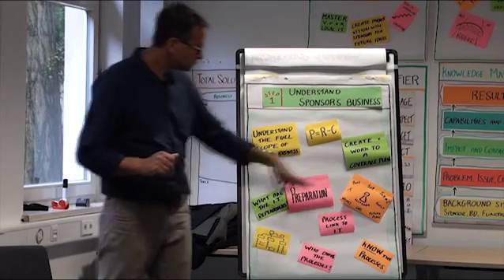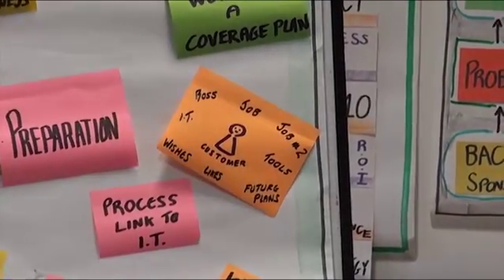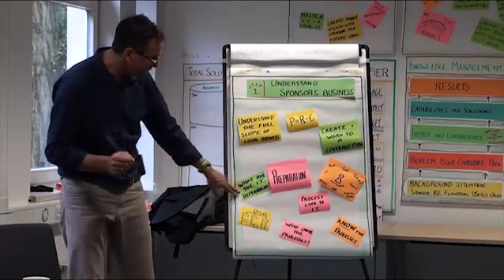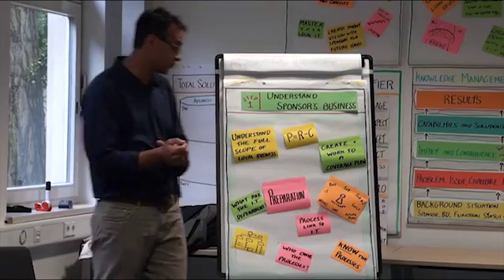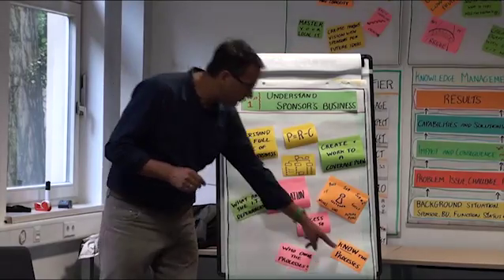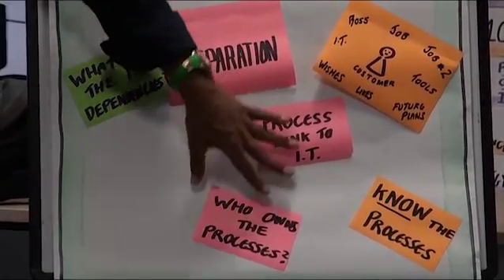ITDM Step 1